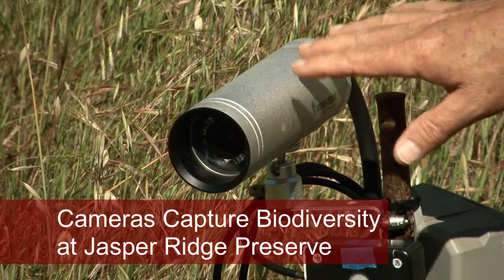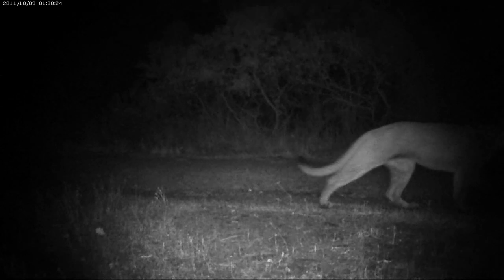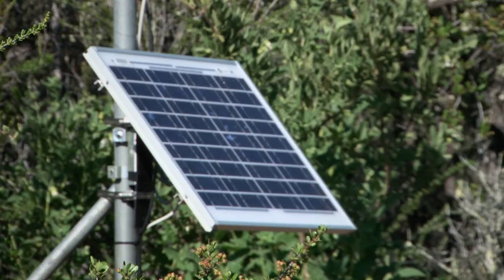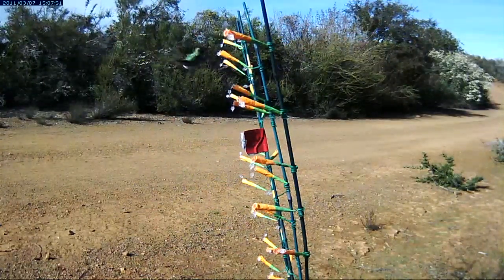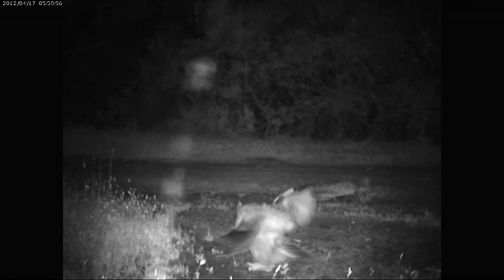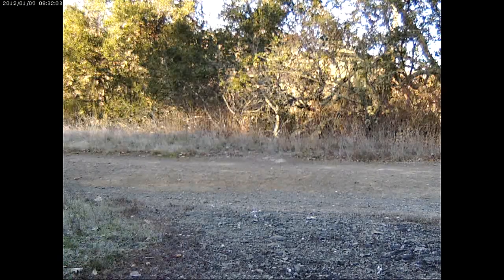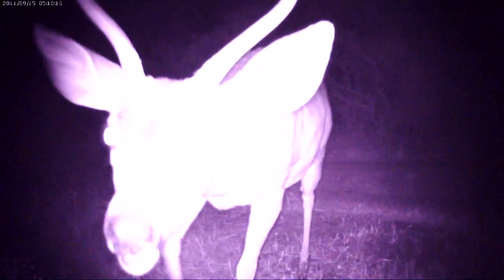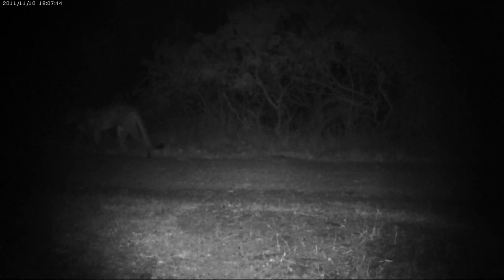Cameras Capture Secret Lives of Jasper Ridge Animals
Motion-activated cameras at Jasper Ridge Biological Preserve provide scientists a window into the secret lives of the animals there. Some, like the hummingbirds, flit about during the day. Others come out at night. Among the cast are mountain lions, bobcats, deer, coyotes, foxes and skunks.